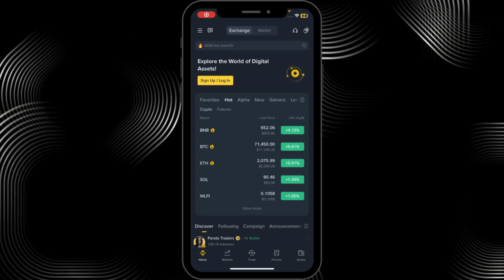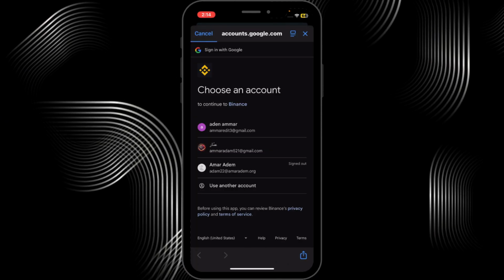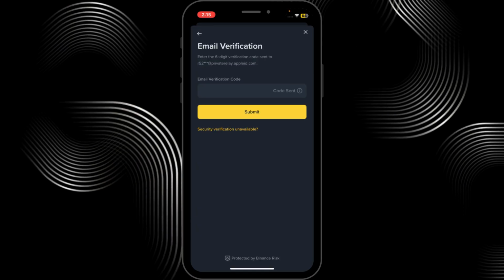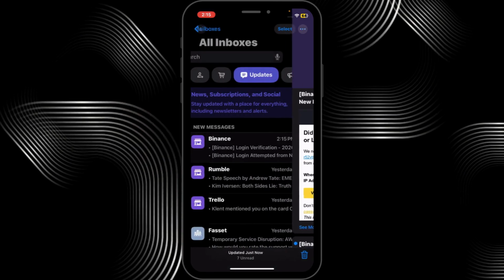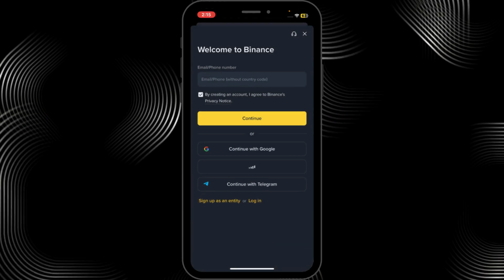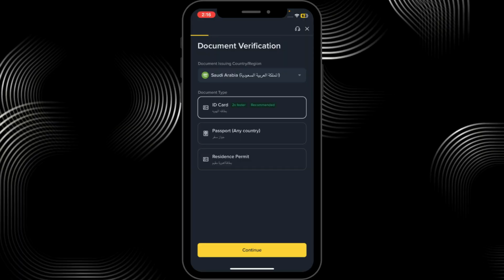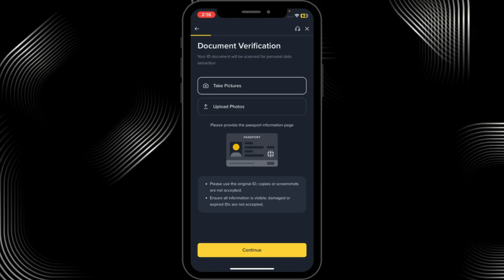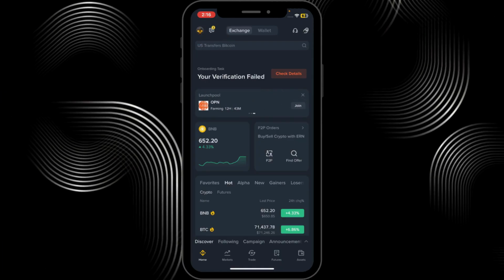Binance Tutorial How to Create a Binance Account (Quick and Easy)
Hey guys, welcome to this video! This "binance tutorial" will walk you through the "binance registration" process, showing you "how to use binance" effectively from the start. Learn to "register" your account and navigate the initial setup with this simple "binance guide". We also touch upon the "binance verification" process to get you started on the "binance exchange" today!